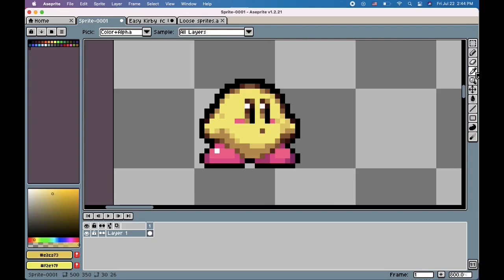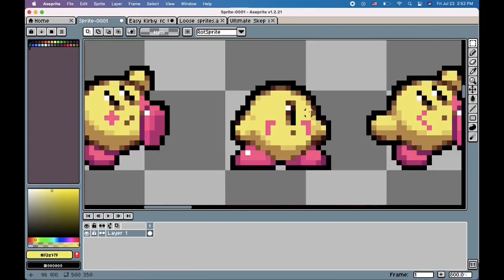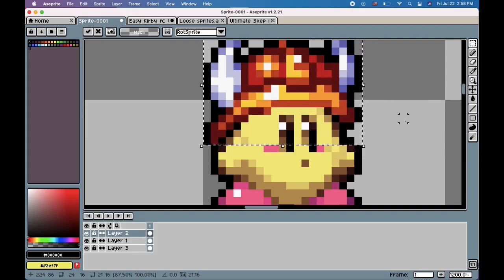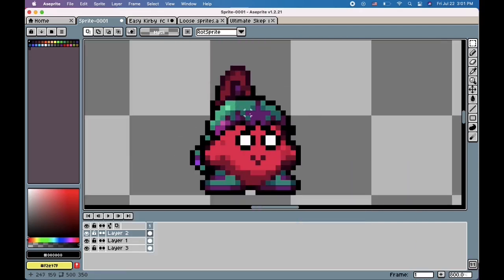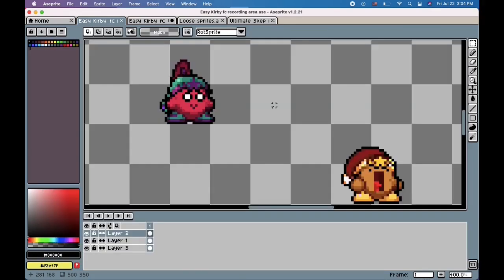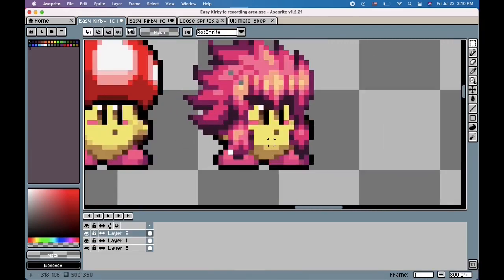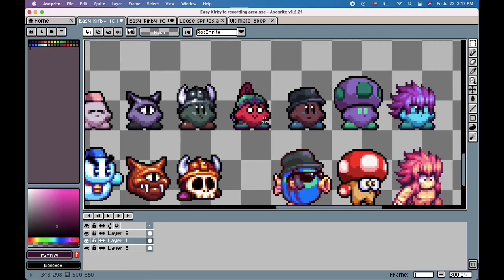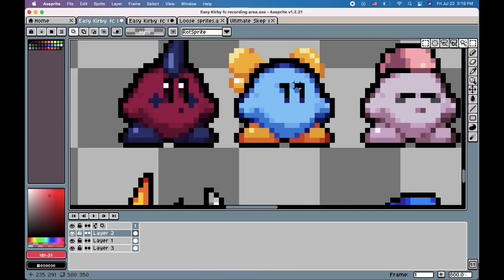Kirby FC Creation Tutorial (by Sludgray)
Turn on CC(Close Caption for Subtitles)

Our friend Sludge here shows how to create a kirby fc through minimal assets from other characters by showing ya that ideas can be maintained with your own ideas.

“I’ll make my own fcs, with black jack and hookers!
-Sludgray 1964”

==CHAPTERS==
00:00 Introduction
00:20 Method 1 - Simple and Easy Details
00:52 Method 2.1- Using Enemy Assets
02:00 Method 2.2 - Recoloring Uncommon Hats/Abilities
03:19 Method 3 - Using Assets from Other Games
04:32 Examples